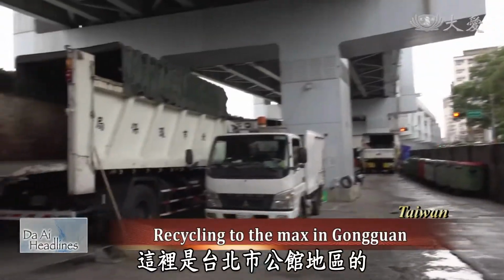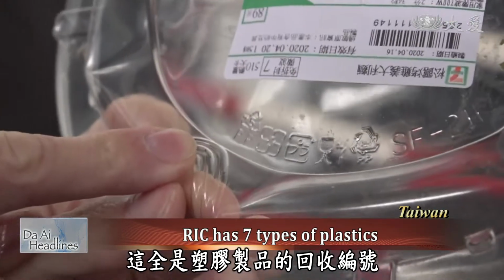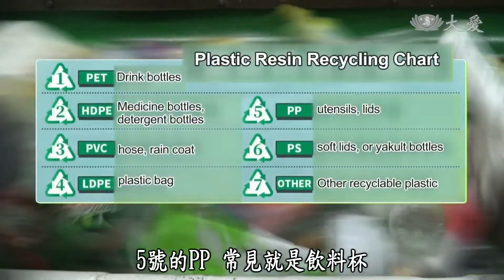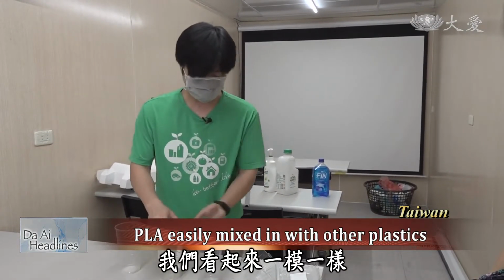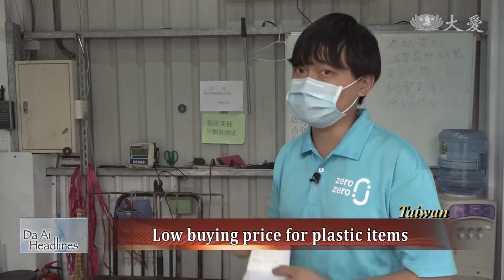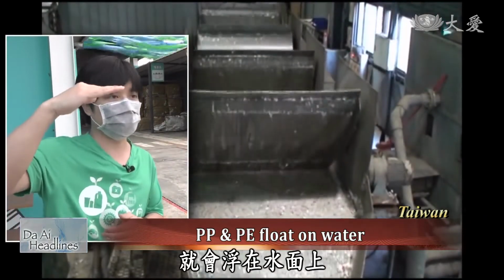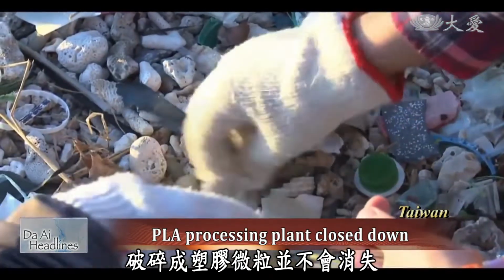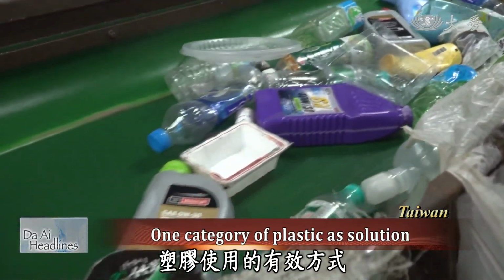Recycling Plastics (塑膠編碼怎分辨 思索材質走向單一化)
Taiwan is one of the top recycling countries in the world, but many plastics still end up in incinerators because they are not sorted properly. How many types of plastics are there? Is there a way for us to tell them apart?

台灣是全球資源回收分類排名前三好的國家，但其實每年都還是有大量的塑膠製品進到焚化爐。塑膠到底有幾種分類呢？我們又該如何分辨它們？

Tzu Chi Culture and Communication Foundation